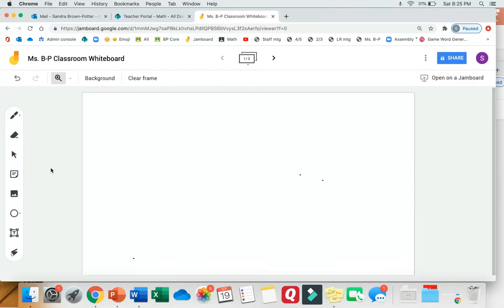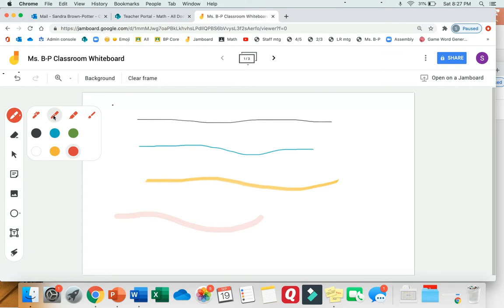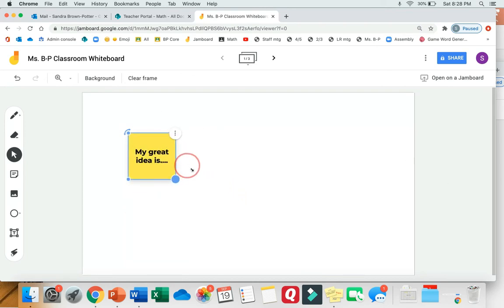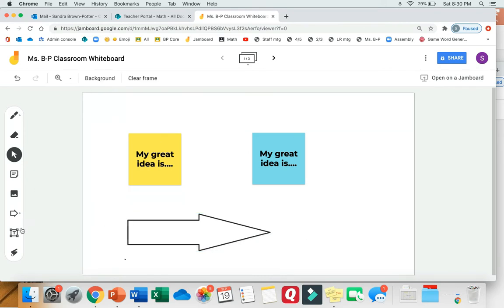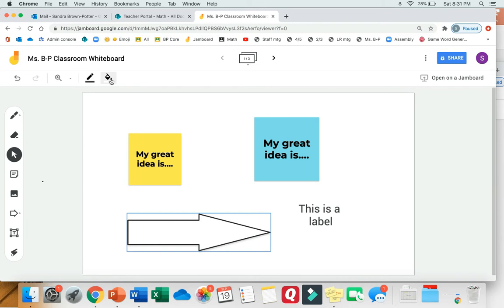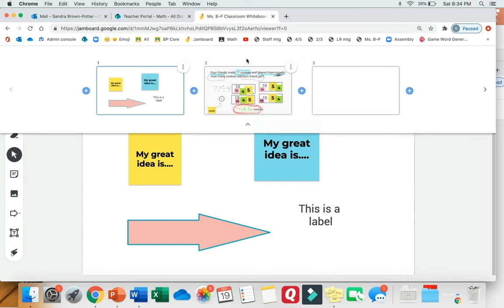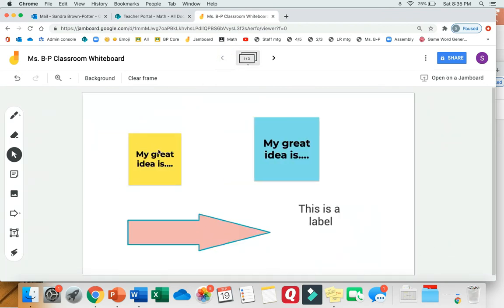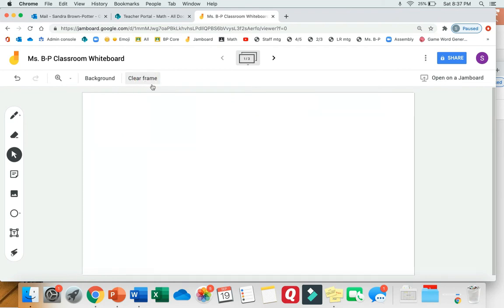How Do I...Use Google Jamboard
How to use Google Jamboard...a digital whiteboard that has all kinds of tools for drawing and writing and pictures. It can be used to work with other people online in a shared whiteboard!